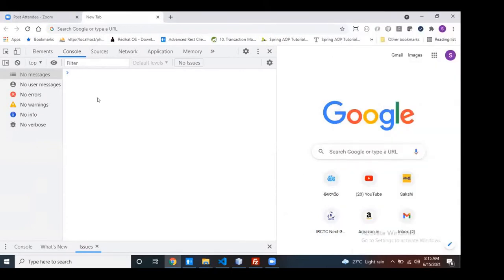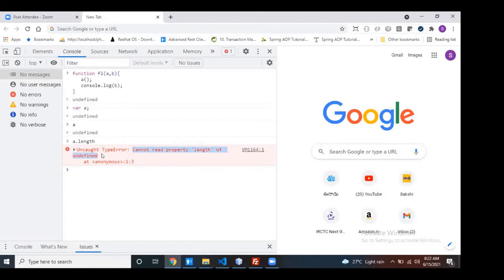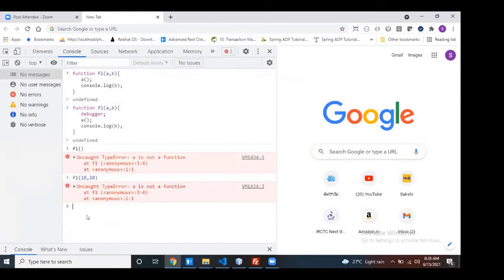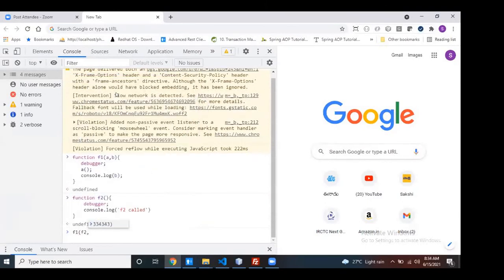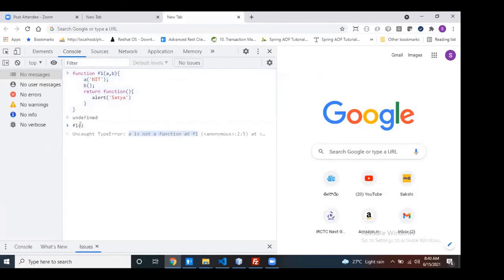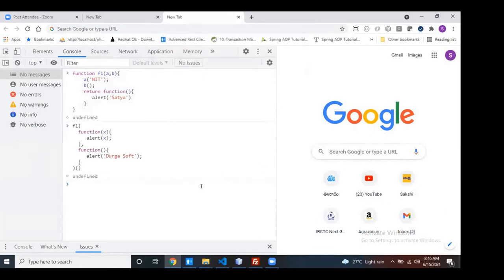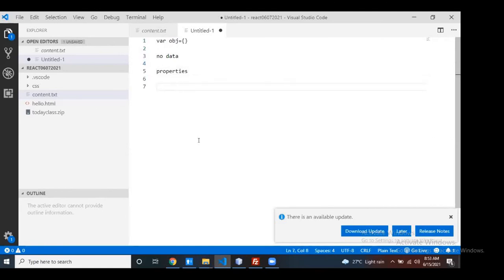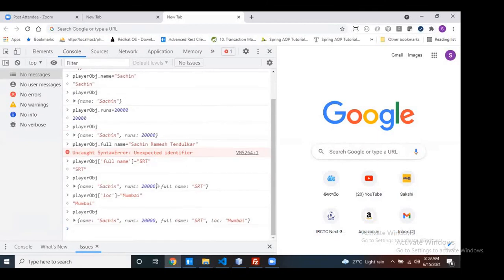REACT JS ON ZOOM ON 15-06-2021